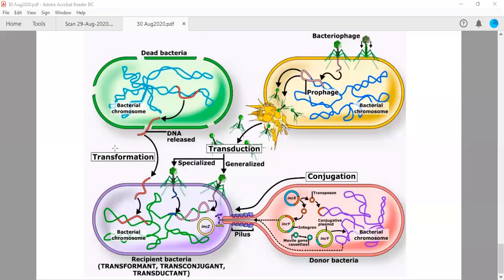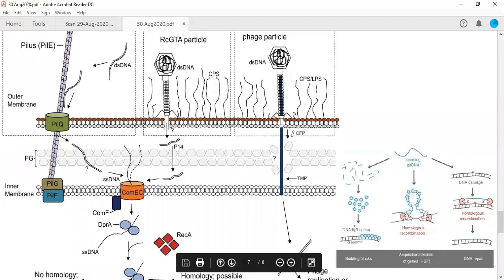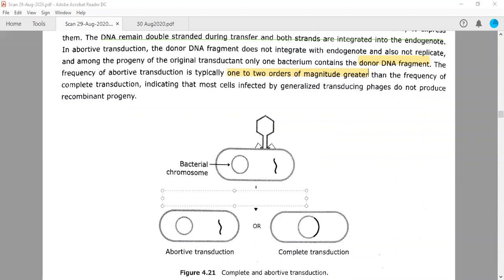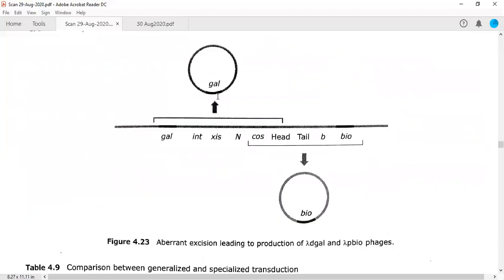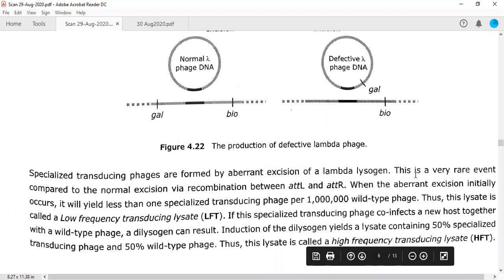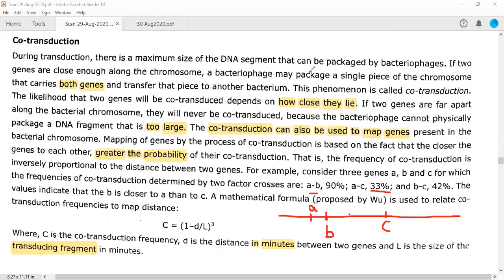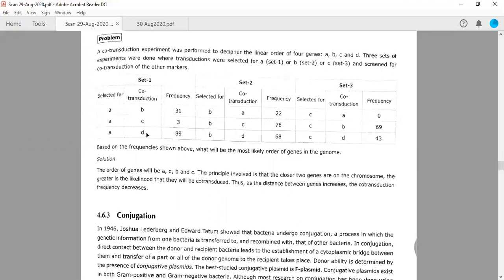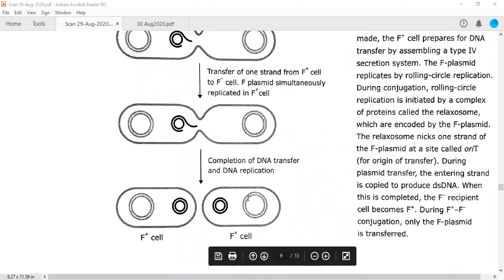Transduction: Generalized vs Specialized